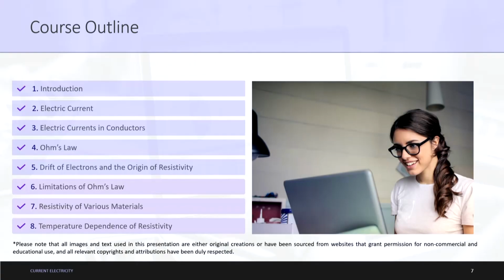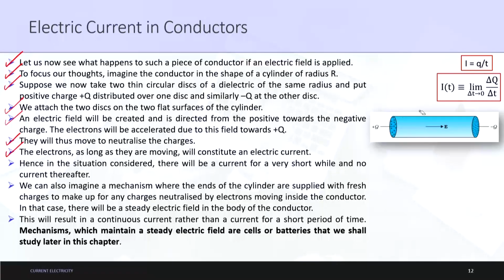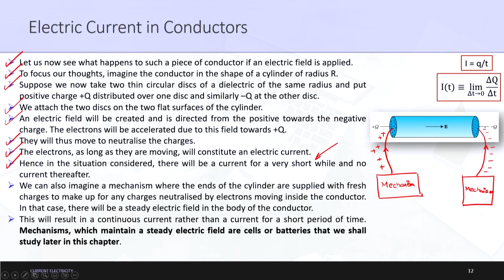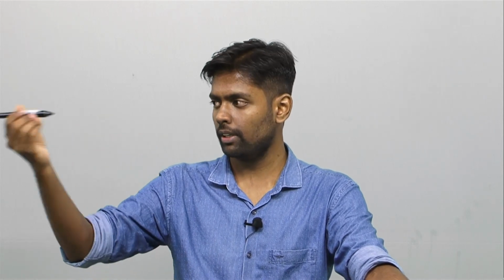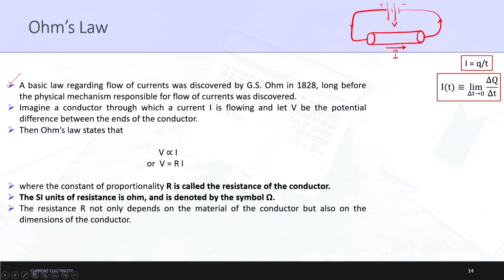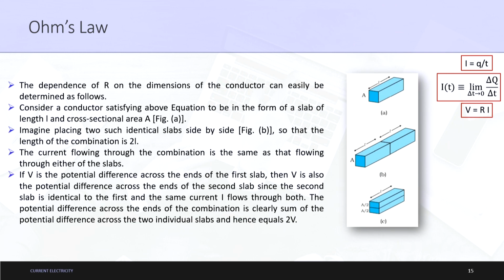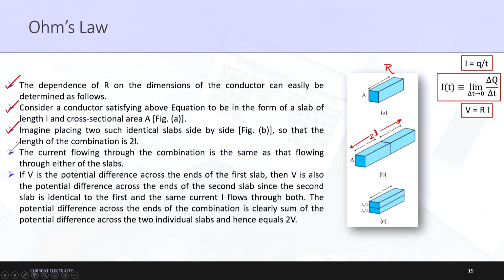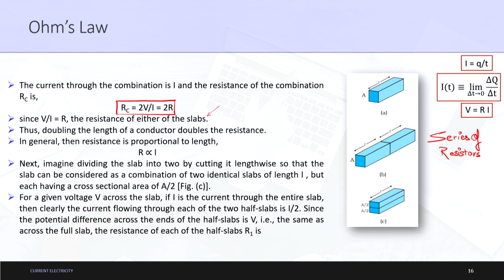Electric Current in Conductors and Ohm's law Introduction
Subject: Physics
Programme Name: Current Electricity
Course Name: Medical

In this video, we have introduced Electric Current in Conductors and Ohm's Law.

📡 Key Features:
Syllabus-based Content